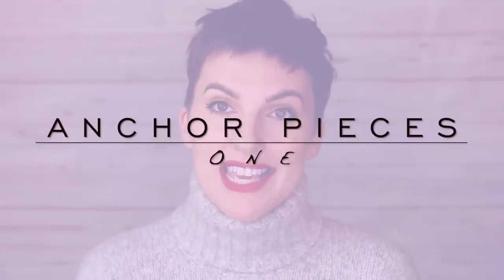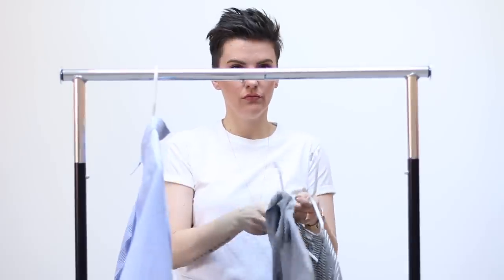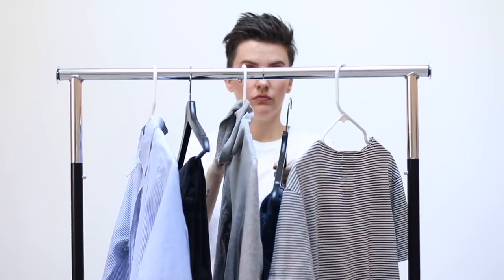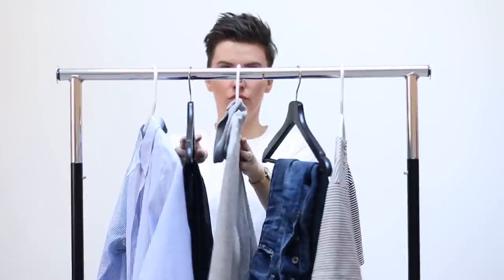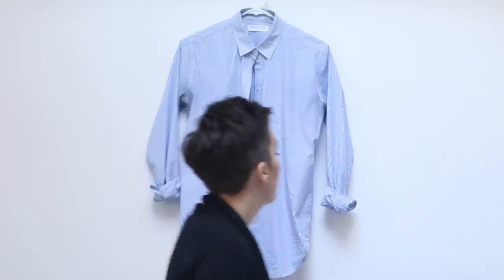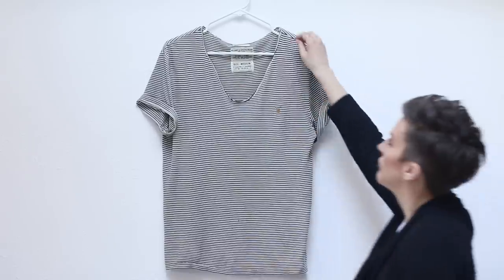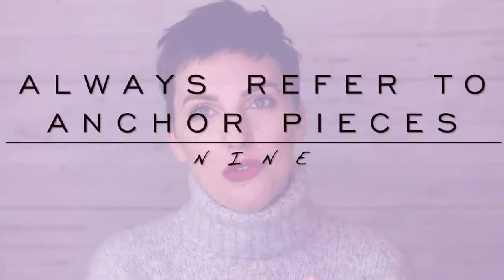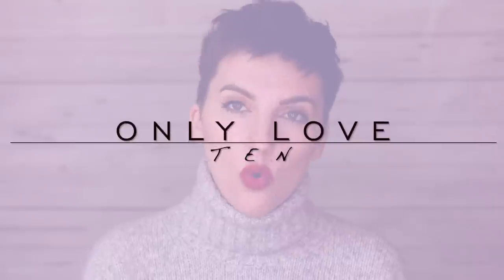How to Build a NEW WARDROBE ( after decluttering ) / Minimalist Wardrobe / Emily Wheatley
**Core Wardrobe
1.) Anchor Pieces
2.) Branch off pieces
3.) Layering pieces
4.) Go-To Shoes
**Add some Spice
5.) Statement pieces
6.) Accessories
**How to Maintain
7.) Always be intentional
8.) Establish Standards
9.) Circle back to Anchor Pieces
10.) Only buy what you LOVE